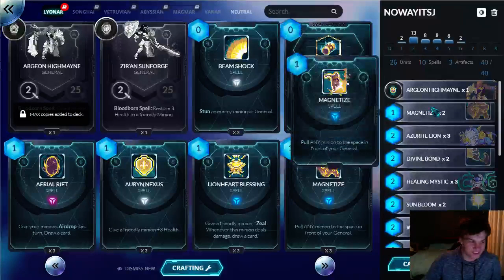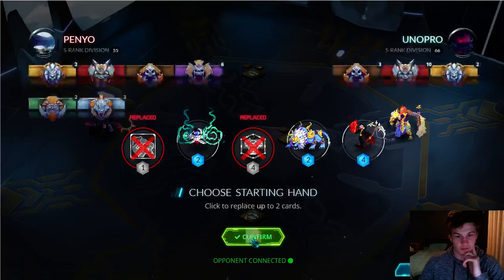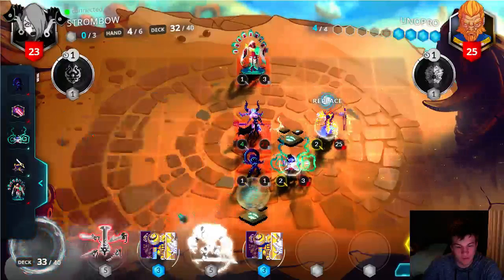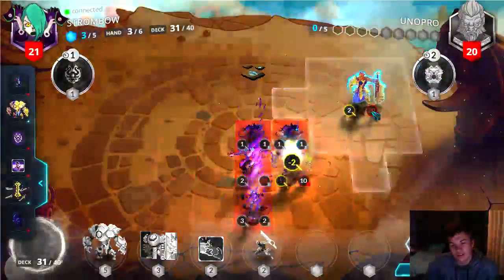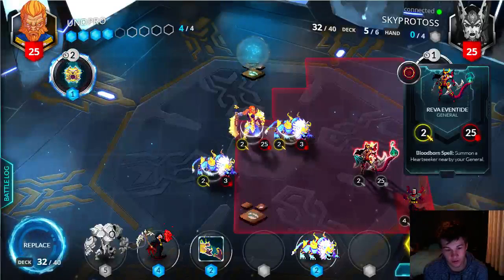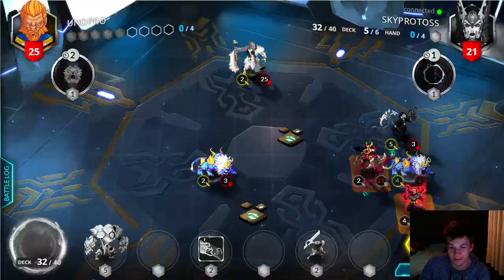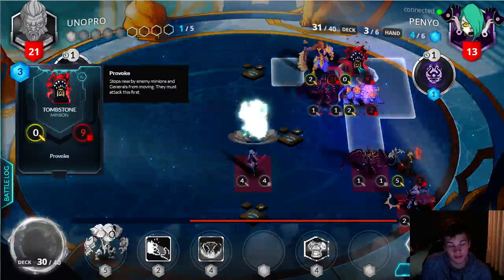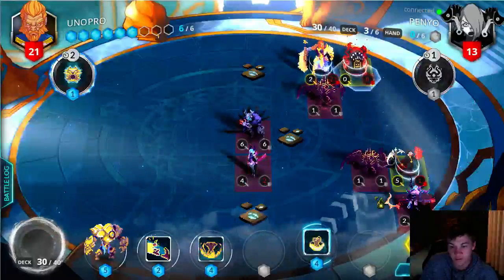(Duelyst) S Rank Lyonar Ranked Gameplay #3 - Midrange Argeon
IGN: UnoPro